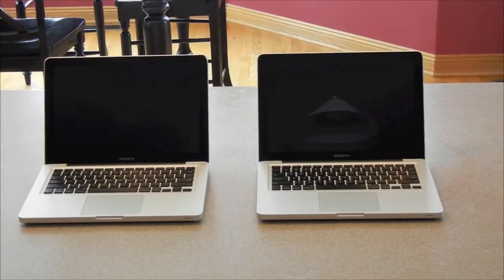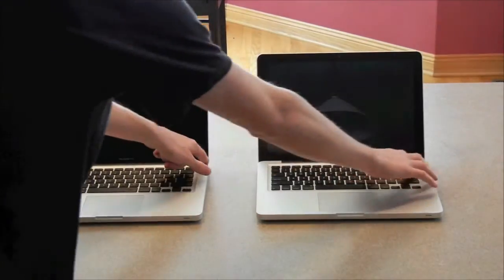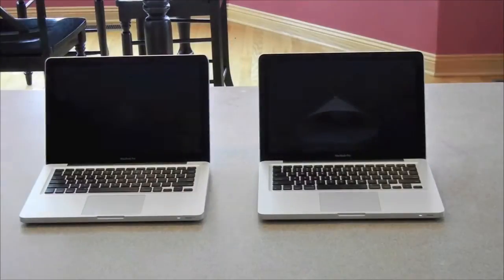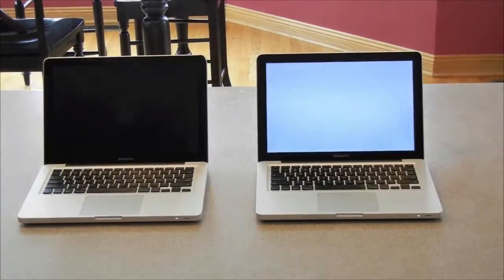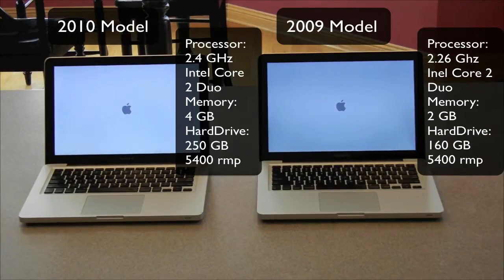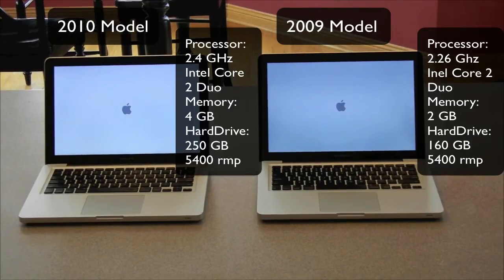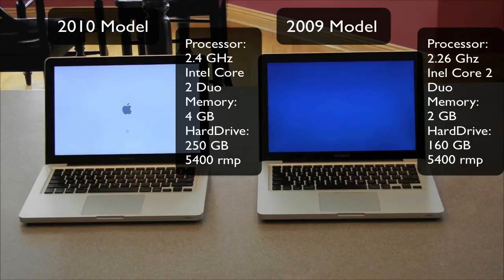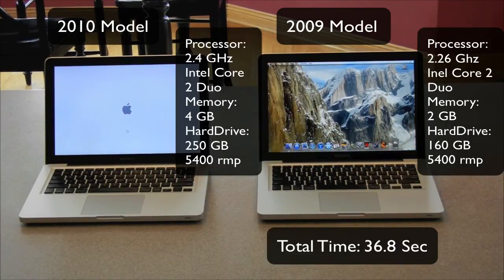2010 Macbook Pro vs. 2009 Speed Test | Bootup & Bootdown | Specs | Comparison | Benchmark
How you guys downing I am comparing the  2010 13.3" macbook pro with the 2009 model. The specs are listed in the video.

Desk Setup
Ikea desk